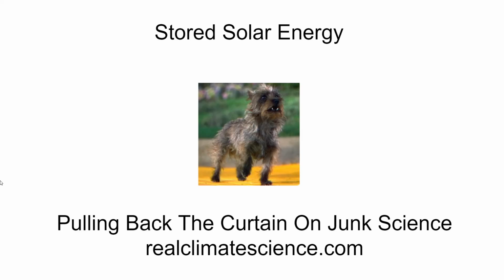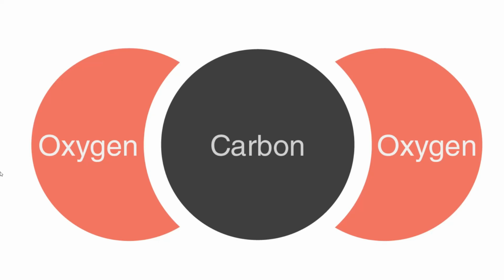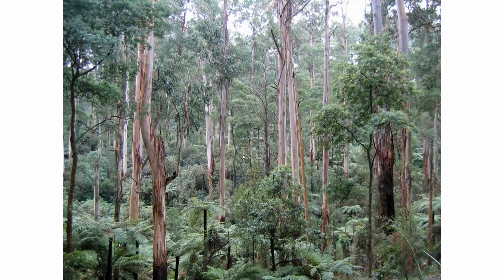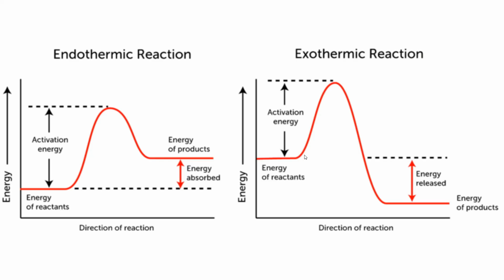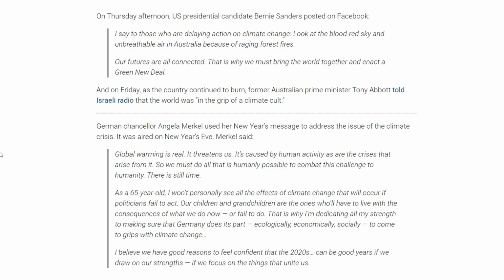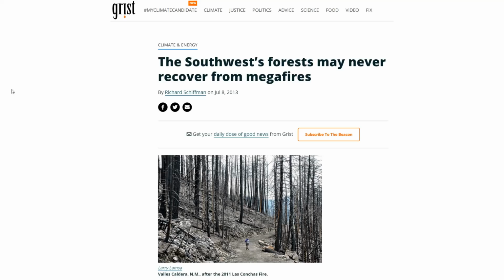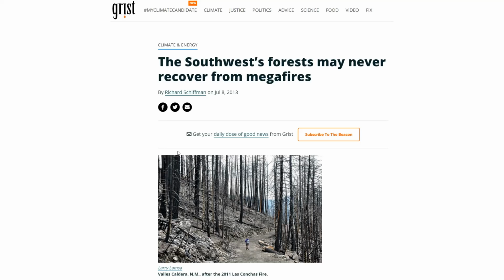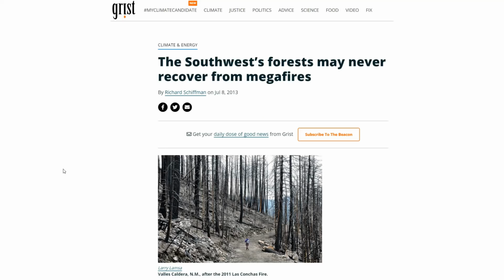Basic Science For Climate Alarmists ** MIRROR **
**  MIRROR  **